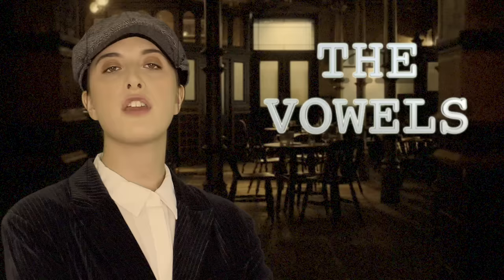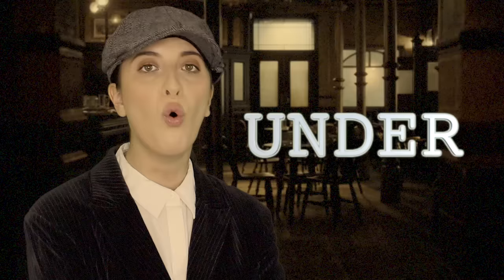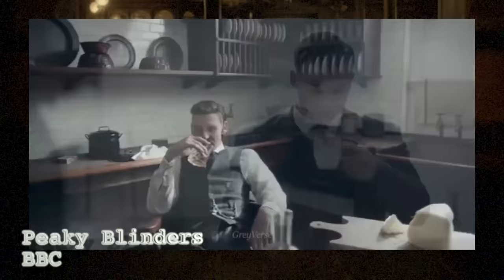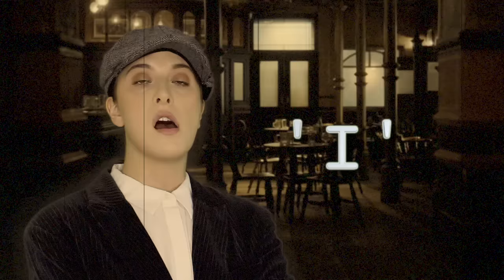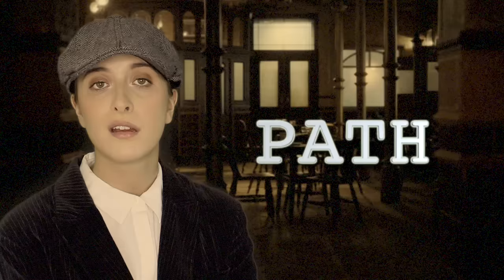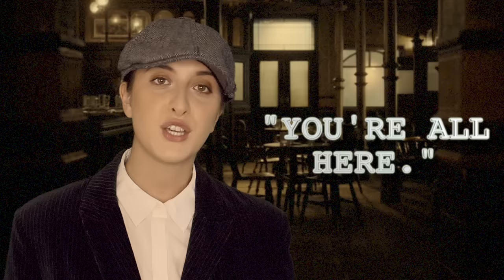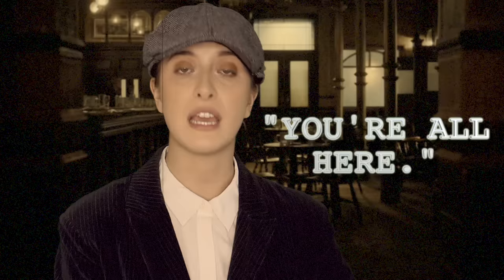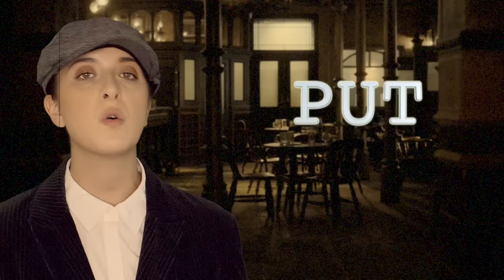Learn the English Birmingham Accent with the Peaky Blinders.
Welcome to Smashing English! A channel that will help you along your English learning journey the fast and fun way!

Learning accents that native English speakers can use is really useful for improving your listening comprehension. Not every English speaker talks like the Queen! Here, we join the Peaky Blinders of Birmingham to learn how to use and understand this extremely interesting accent. Sit back and enjoy.

- Or, here!

And if you want $10 off your lessons, use this link! You're welcome ;)

0:00 Intro
0:30 Vowels
4:05 Consonants
8:30 Tone
9:32 Outro